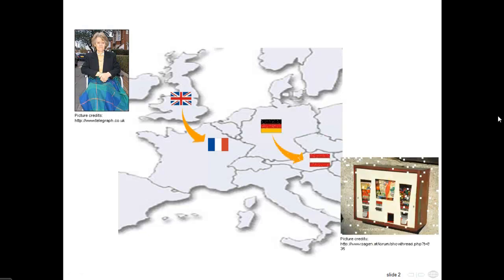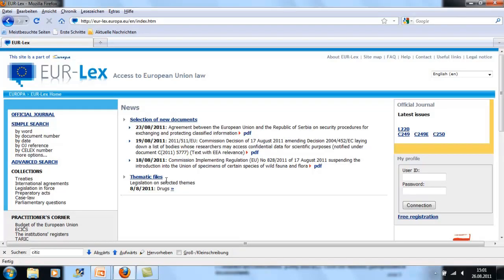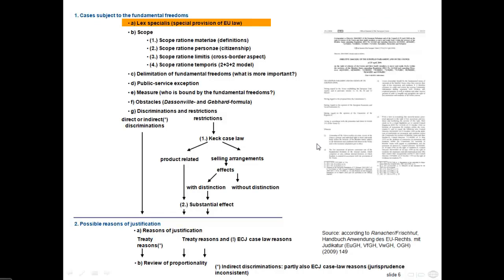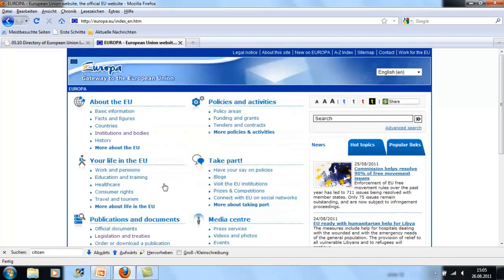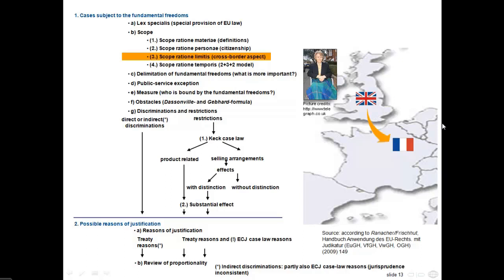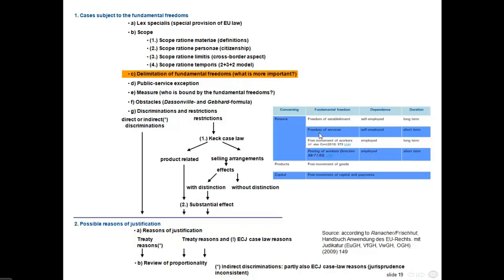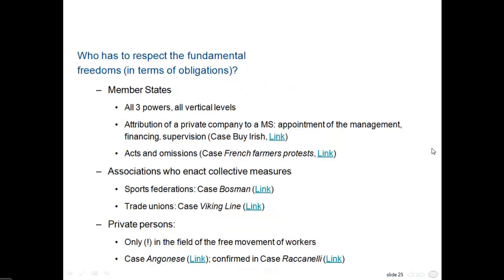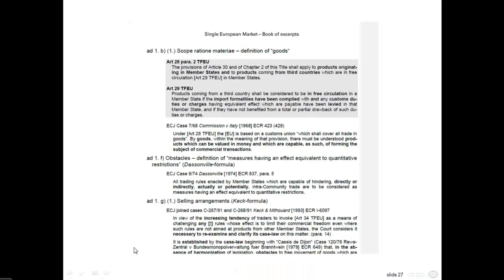Fundamental freedoms part 1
Video which explains how you can solve a case in the context of the fundamental freedoms of EU law. Explanation of the relevant checklist.